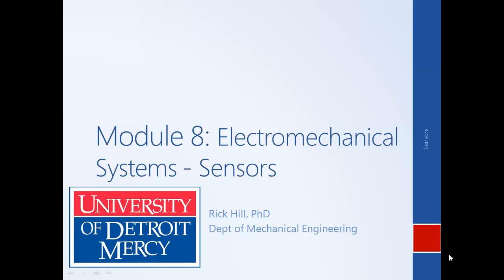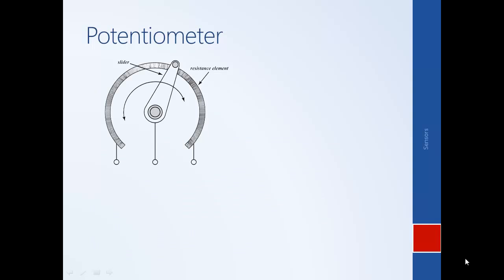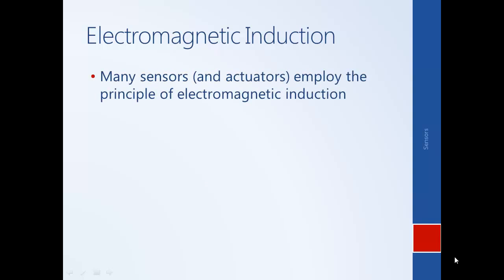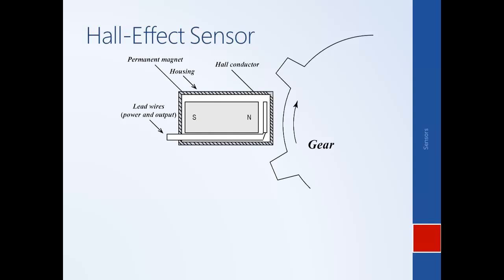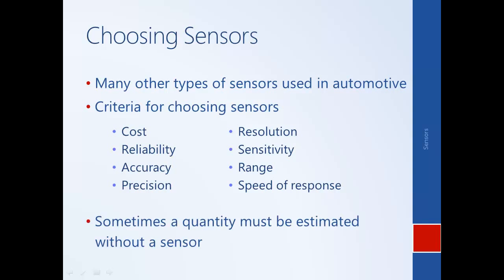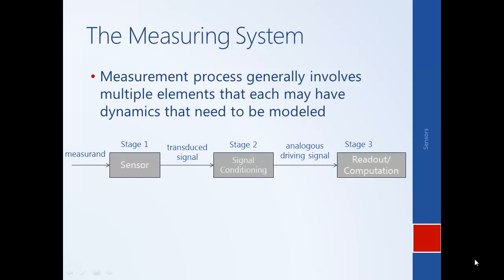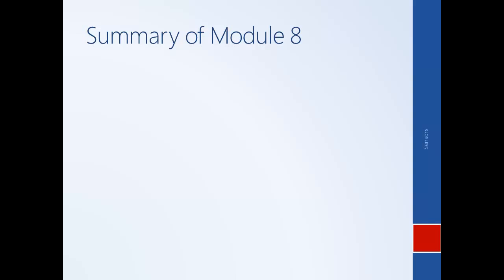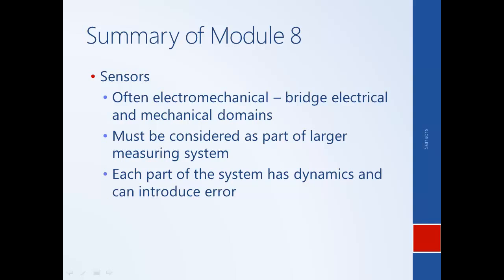System Dynamics and Control Module 8 Electromechanical Systems Sensors